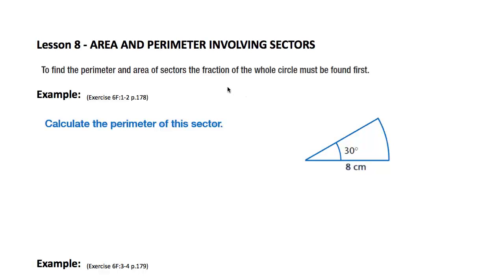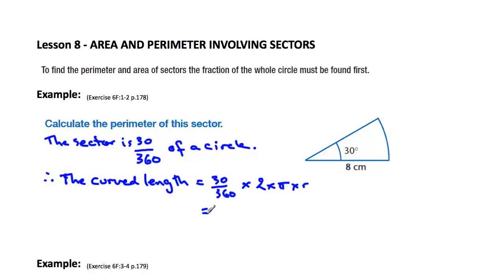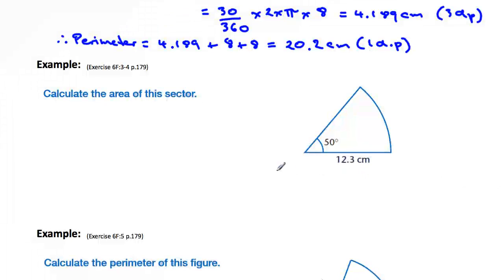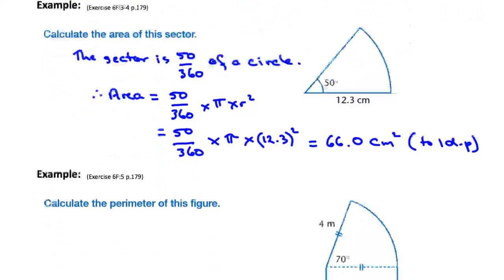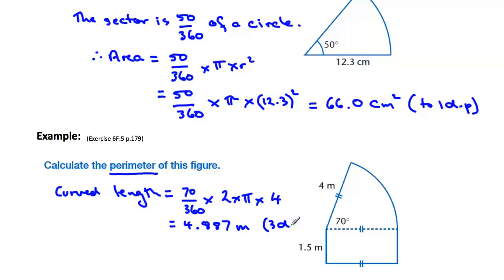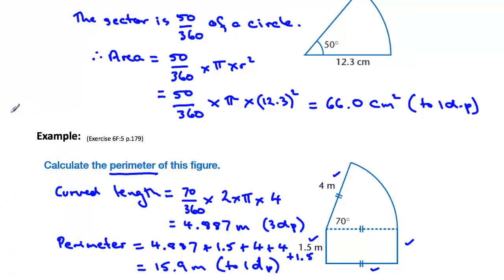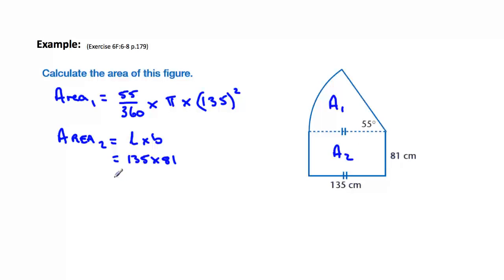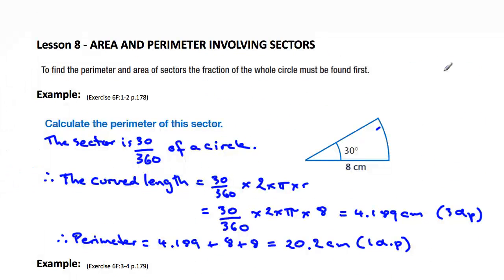Lesson 8 Area and Perimeter Involving Sectors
In this lesson the area and perimeter of composite shapes that include sectors are calculated